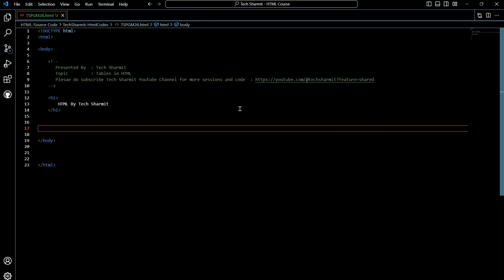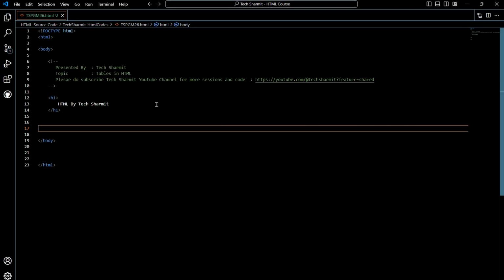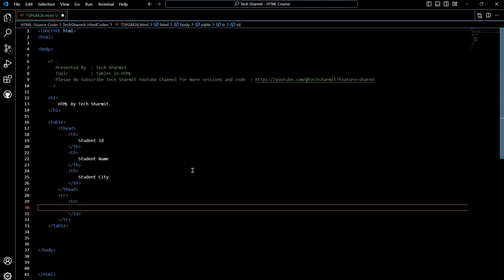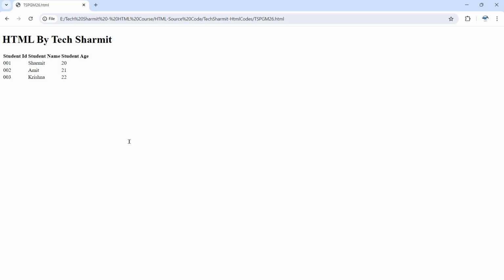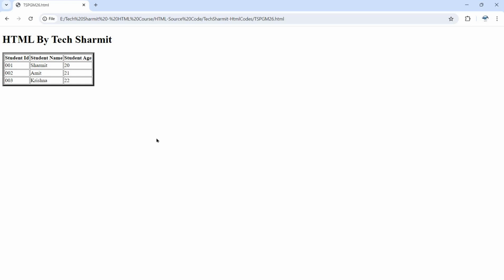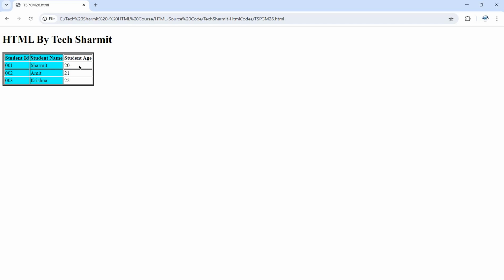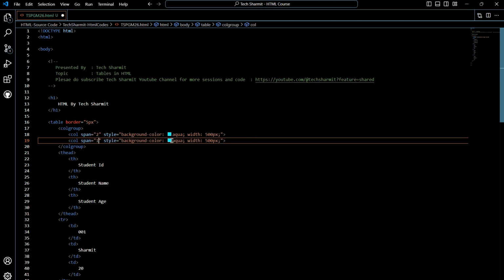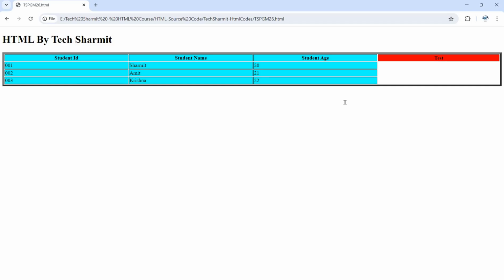Colgroup in HTML (Session-26) : Master Column Grouping & Table Formatting | Tech Sharmit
Colgroup in HTML is essential for web developers aiming to enhance their tables with better structure and styling. In this video, you'll learn how to use the colgroup and col elements to define column properties and improve the layout of your HTML tables. This tutorial from Tech Sharmit provides step-by-step instructions, perfect for both beginners and seasoned developers looking to refine their skills.

Topics Covered:

1.Introduction to Colgroup in HTML: Understand the basics of the colgroup tag and why it's important for table formatting. (English)
2.Using the Col Element: Learn how the col element within colgroup can specify the width, style, and alignment of columns in your HTML tables. (English)
3.Practical Examples: See real-world applications of colgroup in creating more accessible and visually appealing tables. (English)
4.Advanced Table Formatting: Explore advanced techniques to make your tables stand out using colgroup and CSS. (English)

Whether you're building a new website or improving an existing one, mastering colgroup in HTML is a must.